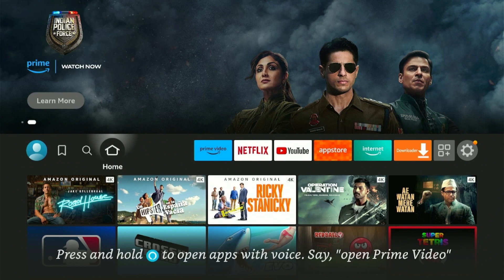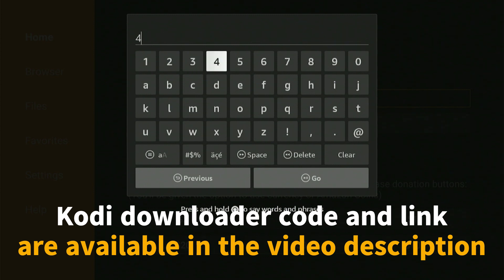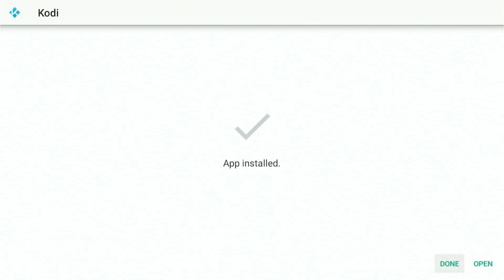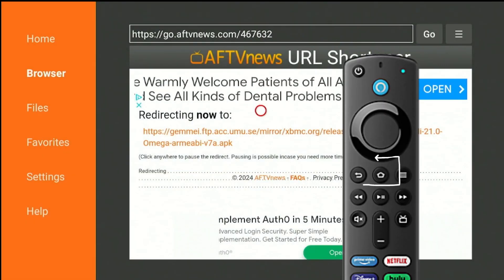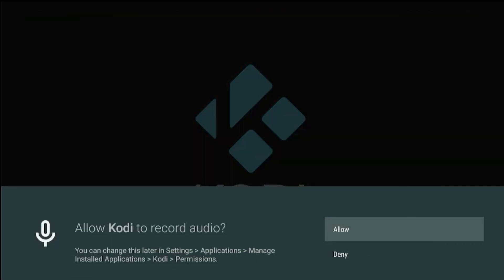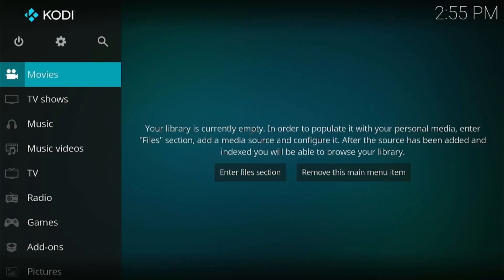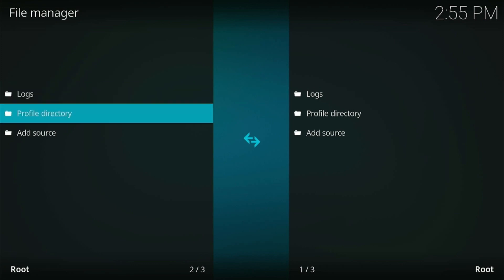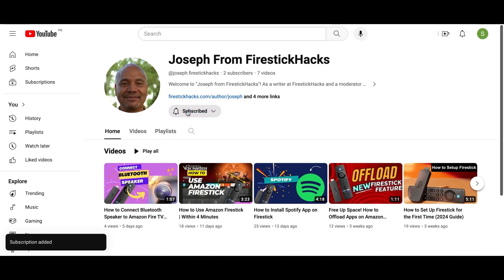🔥 Kodi 21.3 Omega on Firestick: Easy Install Guide! 🚀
🚀 Ultimate Guide: Install Kodi 21 Omega on Firestick! 🔥

🎉 Welcome, Kodi enthusiasts! Ready to turbocharge your Firestick with Kodi 21 Omega? 🚀 This is THE guide you've been waiting for! Kodi launches a new version Kodi 21 Omega with some great features!

In this video, we're diving deep into the installation process, making it as easy as pie (or popcorn 🍿). From using the Downloader app to launching Omega on your Firestick, we've got all the juicy details.

for more tips, tricks, and hacks.

What you will learn in the video:
🔹 Setting the Stage: Using the Downloader
🔹 The Quest Begins: Add the Downloader Code for Kodi Omega 21
🔹 Treasure Hunt: Downloading Kodi 21 Omega
🔹 Victory Lap: Installing Kodi 21 Omega on Firestick
🔹 Unleashing the Beast: Exploring Kodi 21 Omega

🕒 Timestamps for your convenience:
0:00 - 🌟 Welcome to the Kodi 21 Omega Adventure!
0:11 - 🚀 Using the Downloader App
0:23 - 🛠️ Enter the Downloader Code: 467632
1:12 - 📥 Accessing the Kodi App
1:47 - ⚙️ Using the Kodi App

Let's blast off and transform your Firestick into an entertainment powerhouse with Kodi 21 Omega! 💥🔥